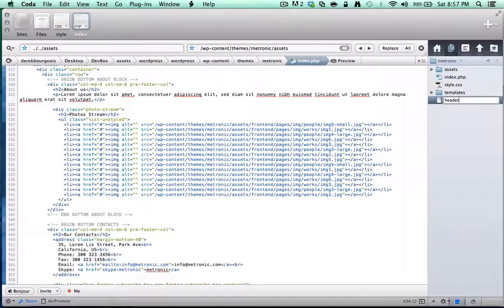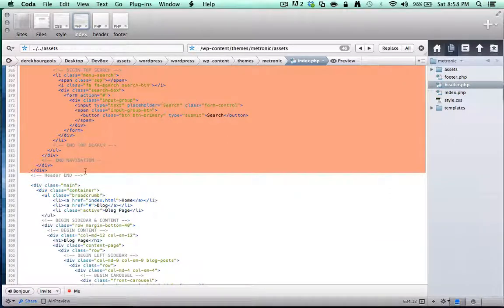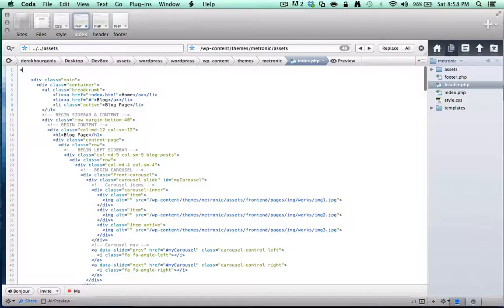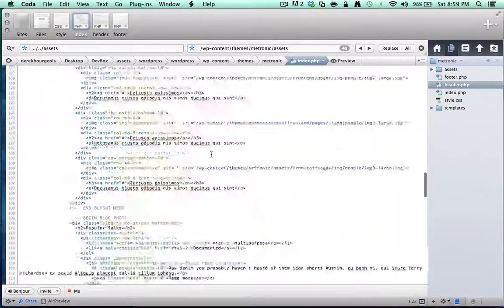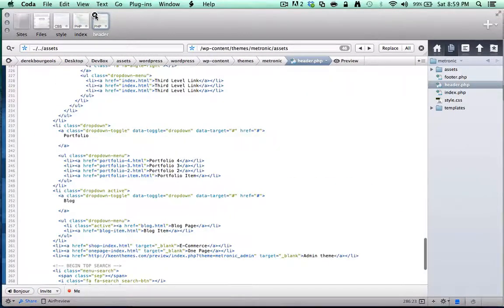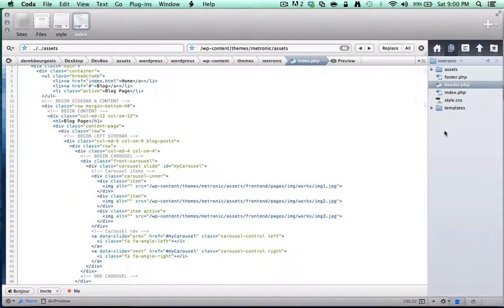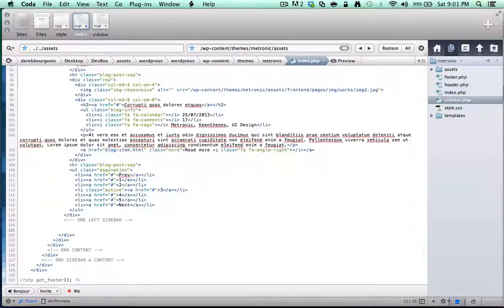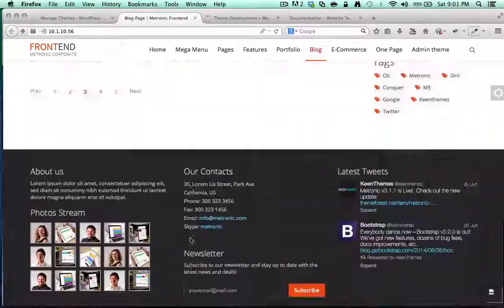WordPress Theme Development: Creating the Header and Footer Files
Now that we have access to all of our theme resources, we need to break the index.php file down and create our header.php and footer.php files. This will allow us to use the same header and footer across our entire site.